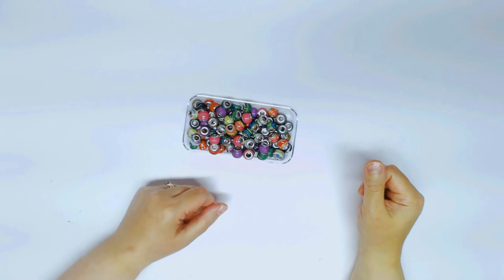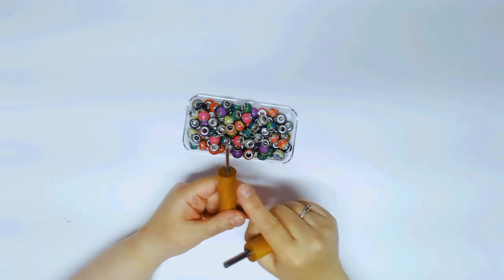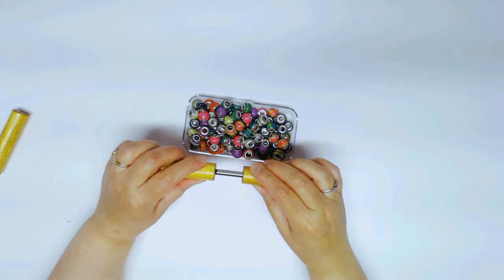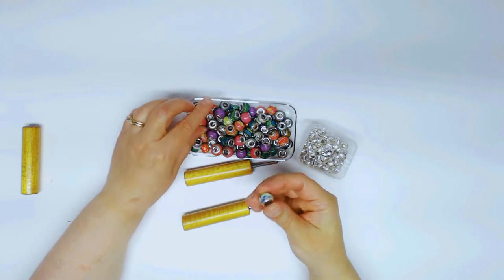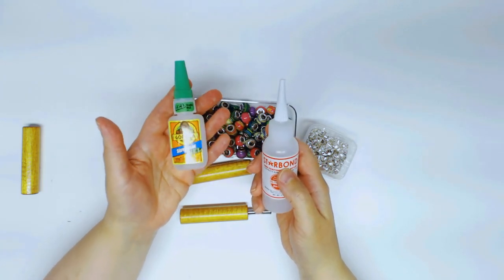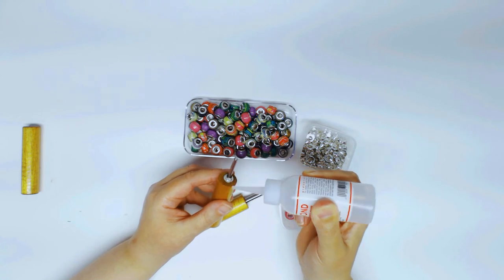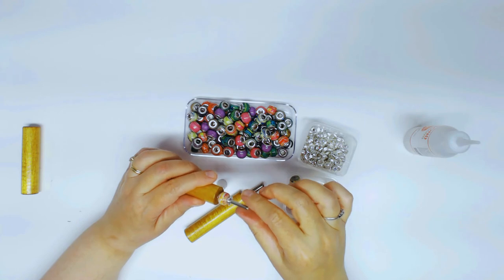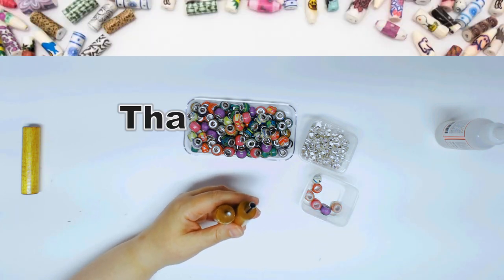Paper Bead Crafts 1/4" Paper Bead Roller and Eyelet Setter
This video introduces the new 1/4" paper bead roller and Eyelet Setting Tool.
The packaging is no longer in a small box.